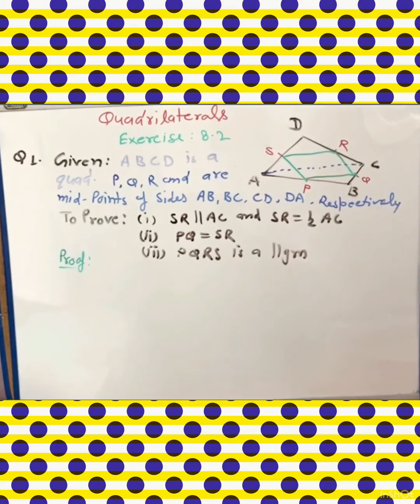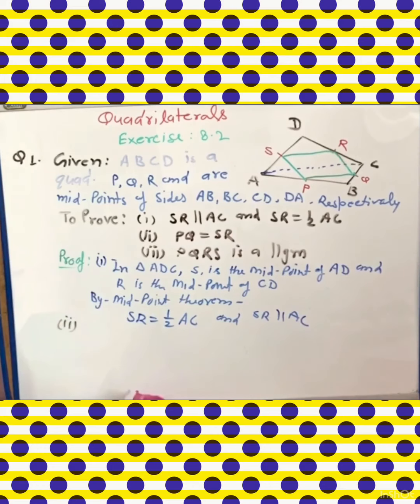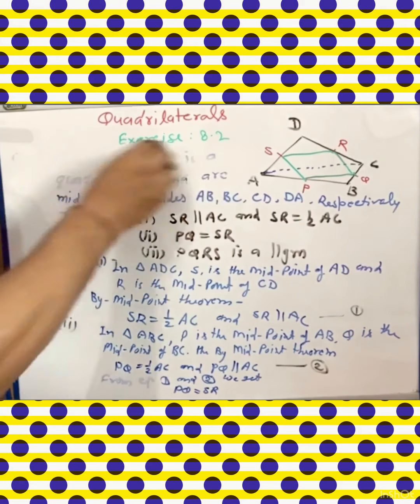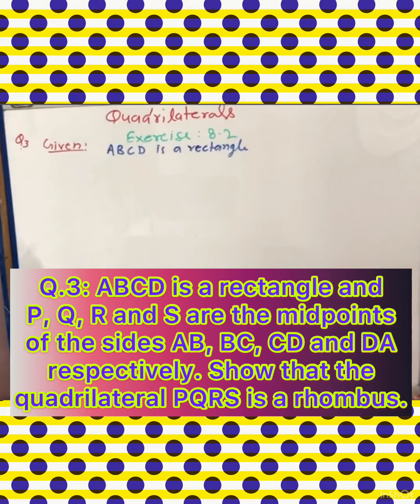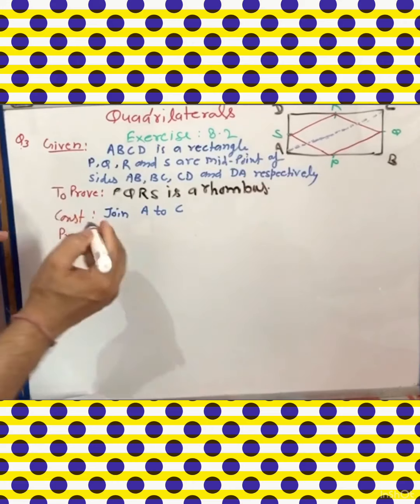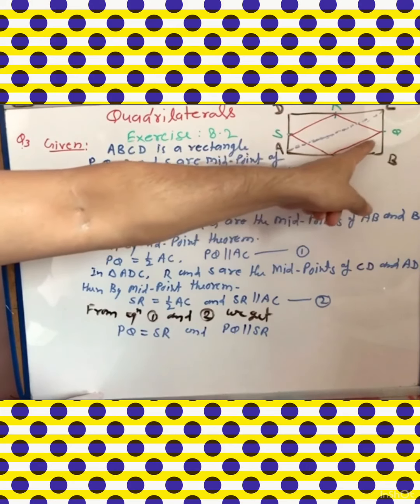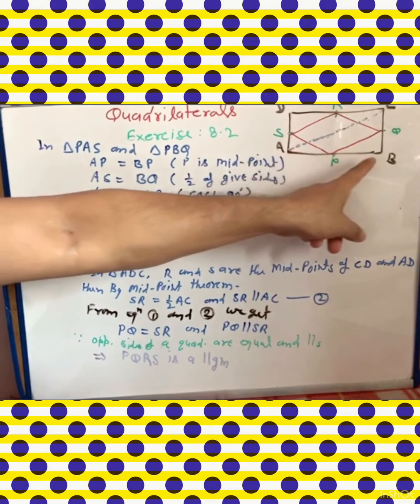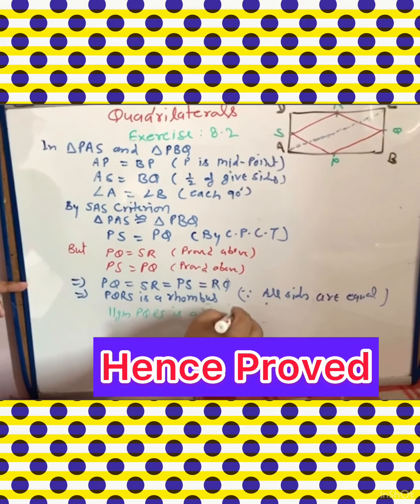QUADRILATERALS I MID- POINT THEOREM I APPLICATION OF MID- POINT THEOREM I MATHS I CLASS 9 I CPTIWARI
THIS INTERESTING AND NICE VIDEO IS MADE ON THE TOPIC OF MID- POINT THEOREM OF CLASS IX FOR CREATING THE INTEREST IN THE MATHEMATICS IN ALL STUDENTS. I WANT TO TELL YOU THAT MATHEMATICS IS VERY INTERESTING SUBJECT IF ANY BODY KEEN INTEREST IN IT AND TAKE IT SERIOUS ATTENTIVELY.IT IS SO NICE IF YOU GOT THE CONCEPT AND SOLUTION OF ANY TOPIC IN VIDEO FORM. I SHALL TRY TO MY LEVEL BEST TO MAKE THE MATHEMATICS VERY - VERY INTERESTING IN THE CONTEXT OF VIDEO. THIS VIDEO IS MADE FOR THE PURPOSE OF GROWING INTEREST IN THE MATHEMATICS FOR EVERYONE WHO WILL SEE THE VIDEO. I WANT TO MOTIVATE ALL OF THOSE CHILDREN AND STUDENTS WHO ARE AFRAID OR FEAR FOR THE MATHEMATICS AND UNDER STAND THAT MATHEMATICS IS A PHOBIA. I WANT TO TELL YOU THAT MATHEMATICS IS THE SUBJECT OF DAILY PRACTICE. I WANT TO MAKE THE MATHEMATICS AS AN INTERESTING AND EASY SUBJECT FOR EVERYONE. BUT I HAVE REQUESTED TO EVERYONE PLEASE SEE FULL VIDEO FOR GETTING MUCH BENEFIT OF THE KNOWLEDGE ON THE TOPIC REGARDING THE VIDEO IS POSTED. THANKING YOU AND OBLIGE, FOR GIVING ME THIS OPPORTUNITY AND READING THE FULL STATEMENT.
SOME OTHER LINKS OF OTHER CHAPTERS  AS GIVEN BELLOW-